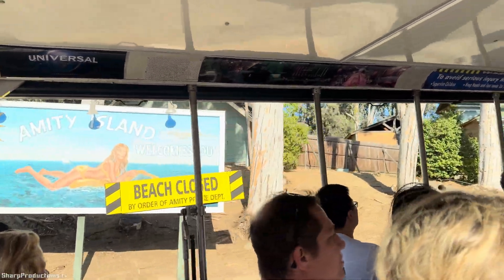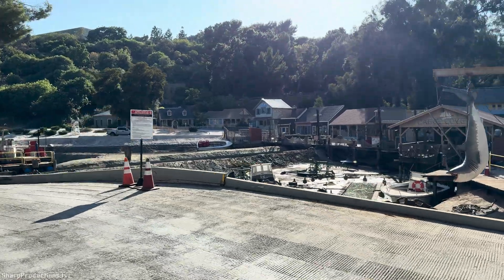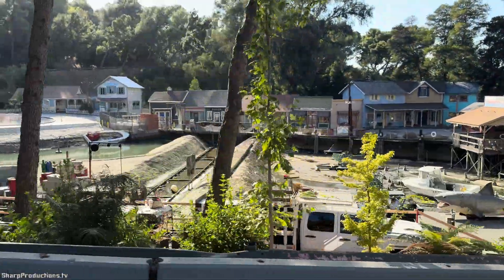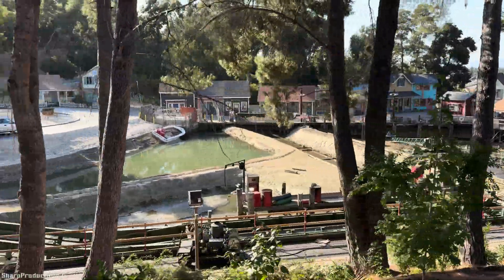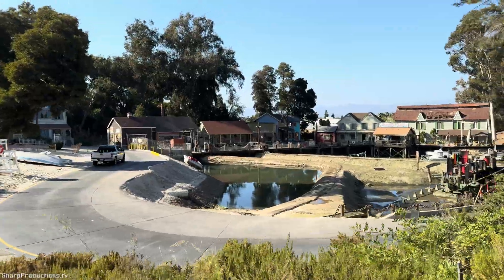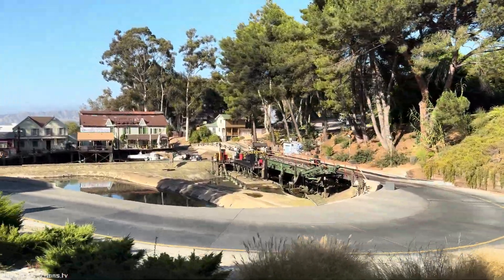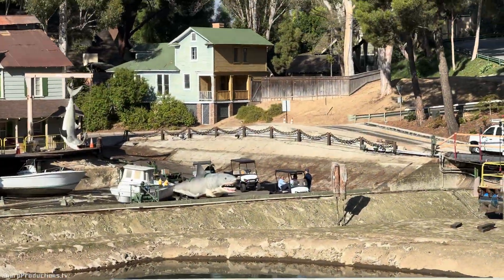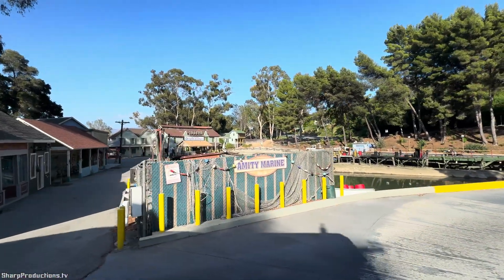JAWS drained! Universal Studio Tour at Universal Studios Hollywood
They caught that man-eating Shark!